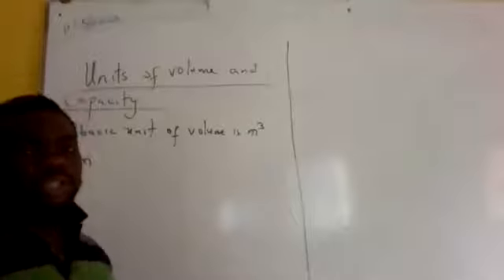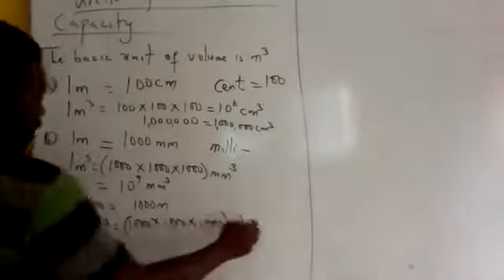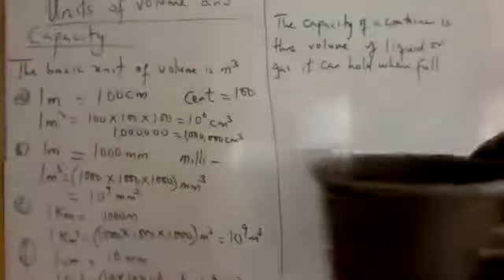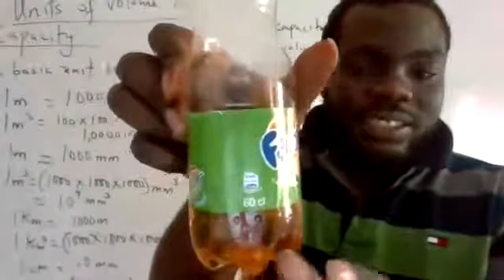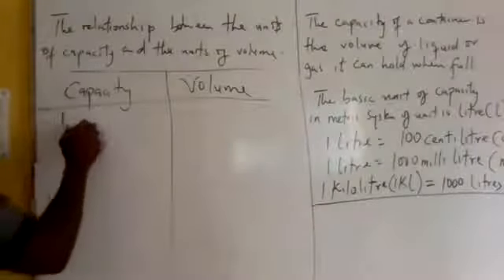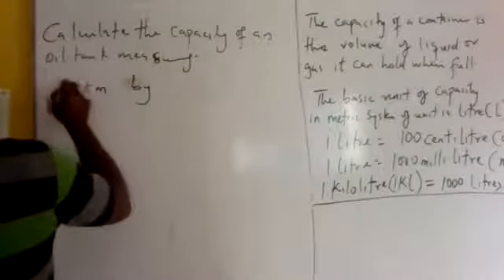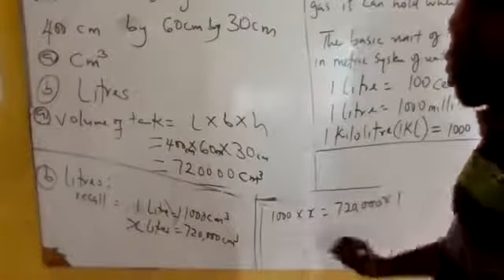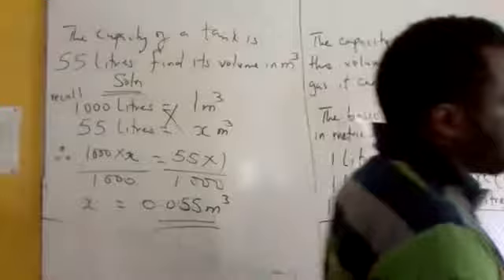JSS 1 mathematics -units of volume and capacity, conversion of units of volume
Online video classes for secondary students